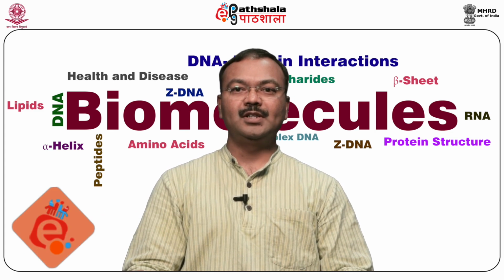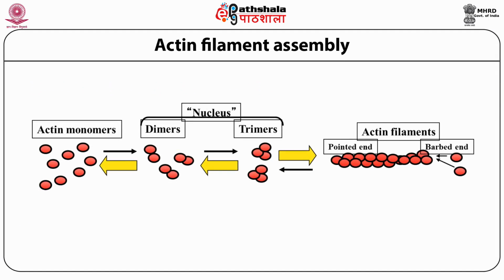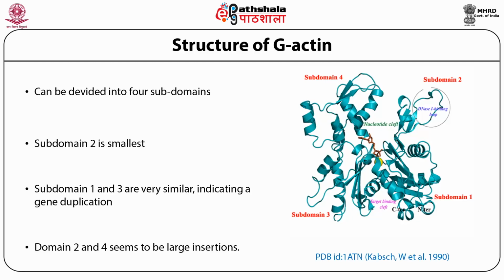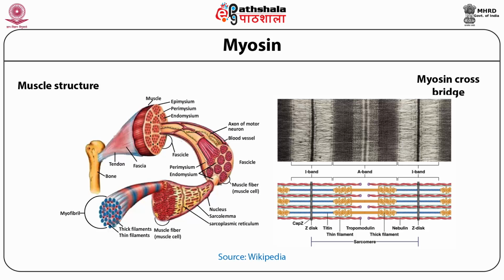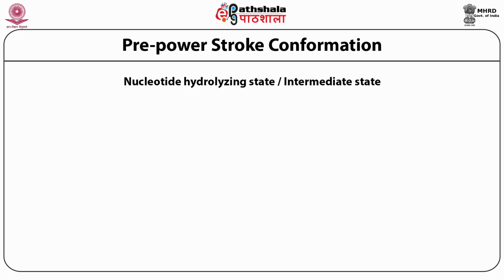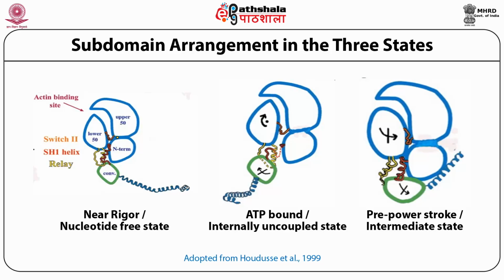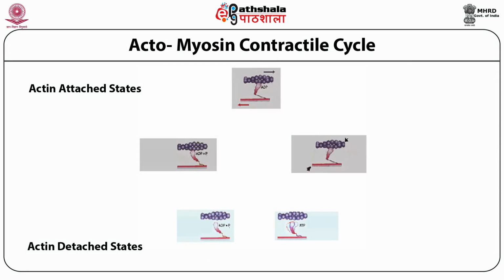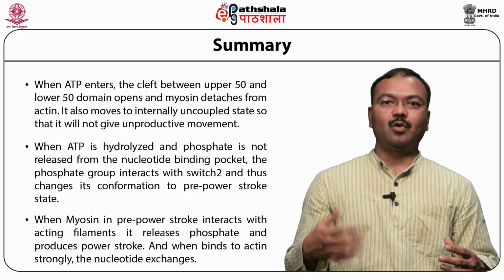Structure and function of Actin and Myosins